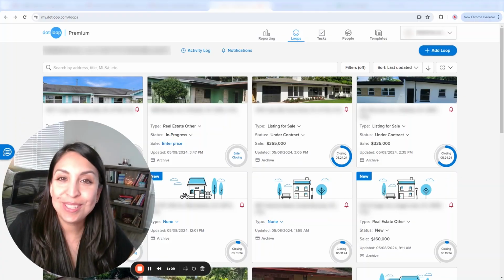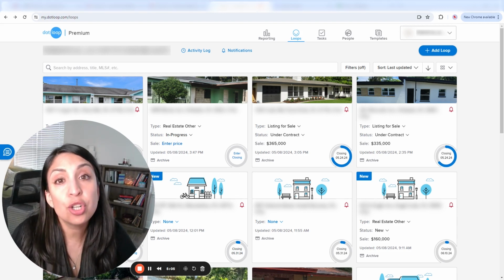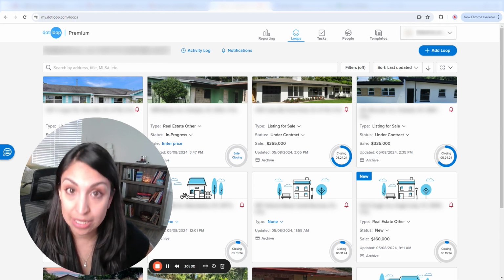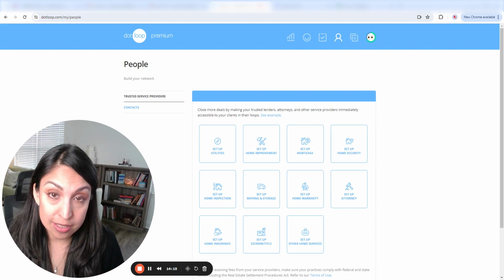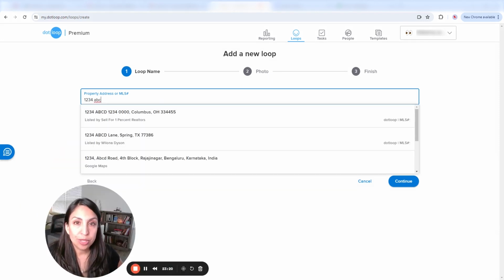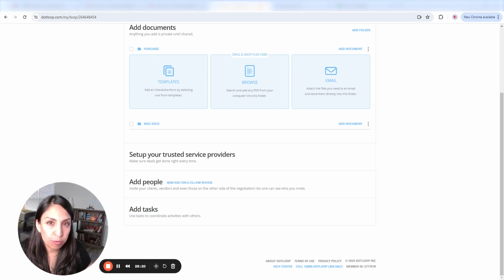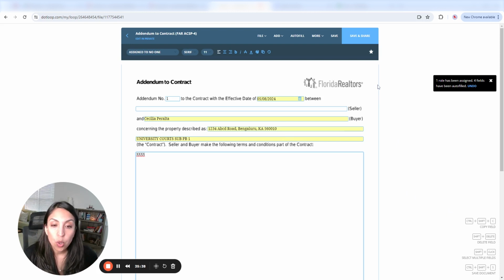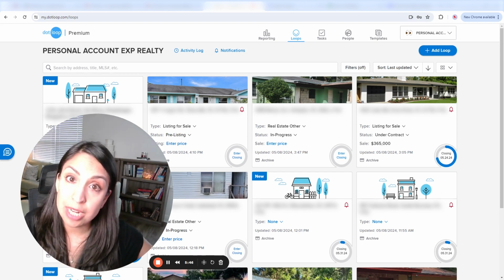Dotloop Tutorial: Master Compliance in Minutes!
🚀 Ready to level up your skills as a Virtual Assistant? In this step-by-step guide, learn how to master Dotloop for seamless compliance management! This tutorial is perfect for Real Estate Transaction Coordinators (TCs) or Virtual Assistants looking to streamline compliance processes and support their ideal clients—busy real estate agents.

🖥️ From creating loops and uploading documents to managing tasks and submitting files for broker review, this video covers everything you need to know about Dotloop, the go-to tool for real estate compliance. Whether you're new to the platform or looking to refine your skills, this guide will build your confidence and help you deliver top-notch service to your clients.

✨ Key highlights:
✔️ How to audit files before submission for brokers
✔️ Tips for using templates, loops, and notifications
✔️ Best practices to ensure agents get paid on time

💼 As a Real Estate Transaction Coordinator, staying organized and efficient is critical—and this tutorial will set you up for success. Stop wasting time and start impressing your clients with your expertise. Hit play now and take the first step towards becoming the go-to Virtual Assistant for real estate professionals!

Still have questions about the TC Course or Individual Coaching Sessions?

🎞️CHAPTERS
00:00 - Intro
00:38 - Importance of Document Submission for Compliance
03:06 - Reporting Overview
04:35 - Understanding Loops
05:55 - Task Management
06:27 - People Management in Dotloop
06:49 - Utilizing Templates Effectively
07:32 - Activity Log and Notifications Explained
08:11 - Creating a Loop in Dotloop
10:45 - Adding Documents to a Loop
13:43 - Submitting Documents for Review in Dotloop

Thanks,

Cecilia